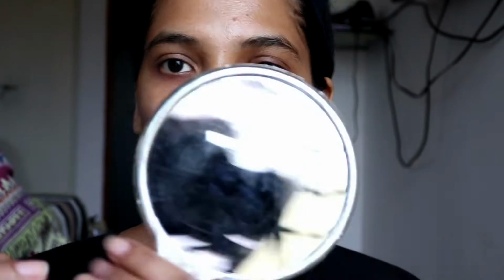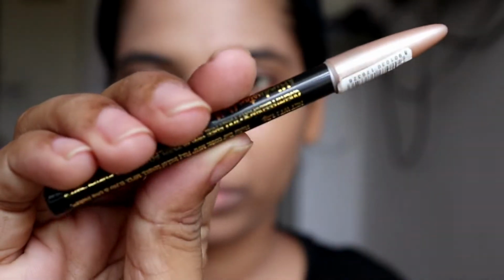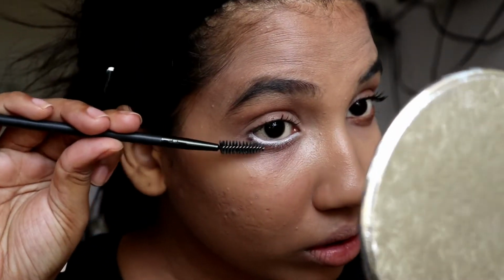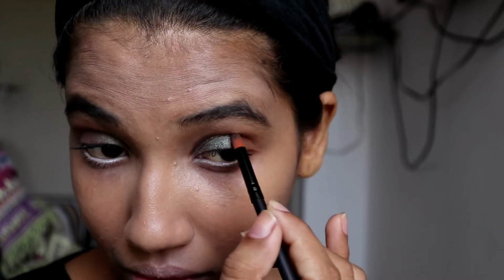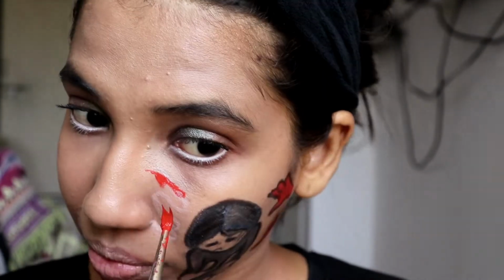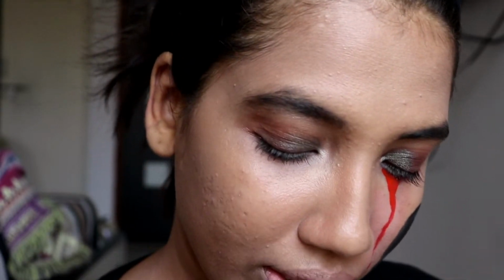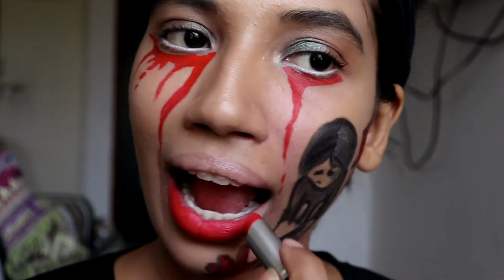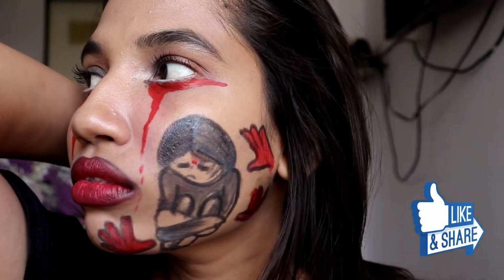Halloween Makeup Look Tutorial 2018 | Sweety Kaji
Hi guys! This video has a Halloween look ,which i created for all the girls with support to scare those men or people who think girls are toys.i really want to scare those people in this Halloween.

Sweety :)

Halloween Easy & Quick Makeup Look Tutorial | Sweety Kaji

7 Heaven Photogenic Matte Lipstick  (102 Hot Red):

Red Watercolor: